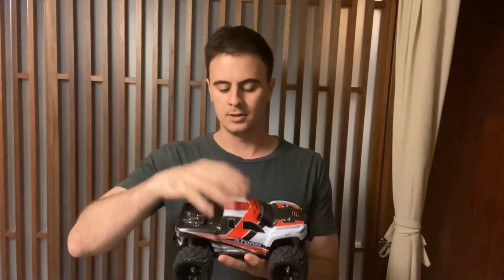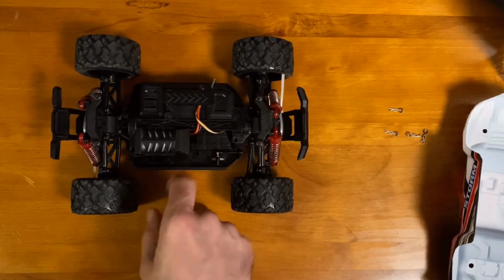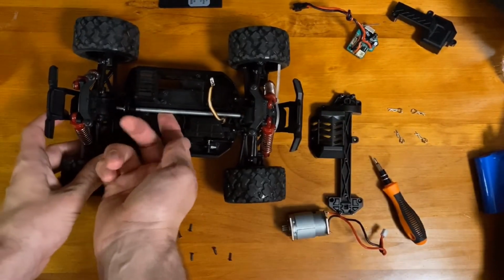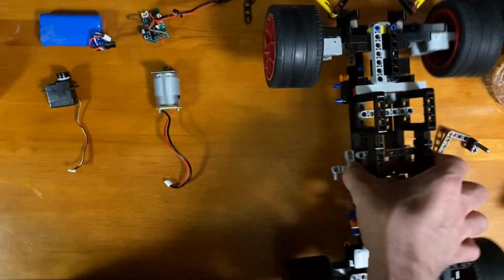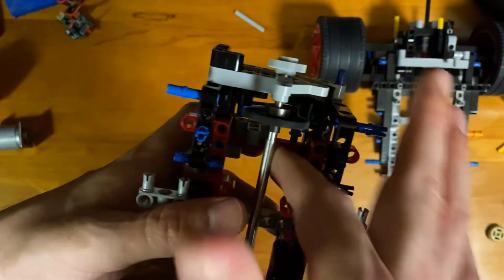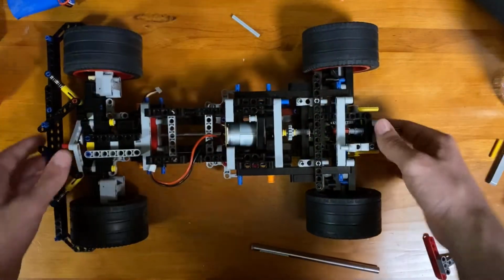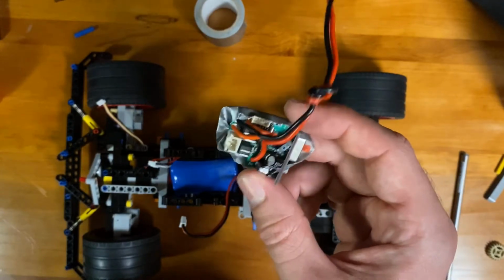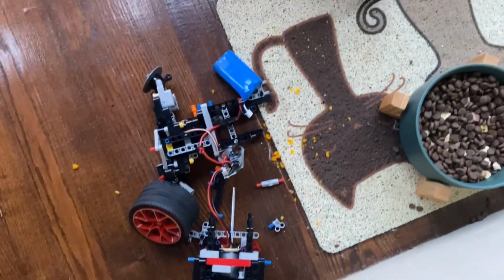Lego RC Conversion Part 1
A video showing a conversion to change a Lego car into an RC car.